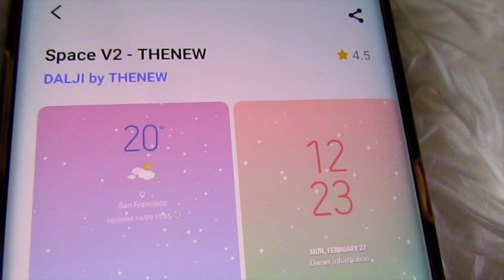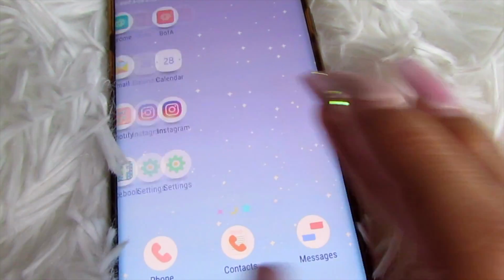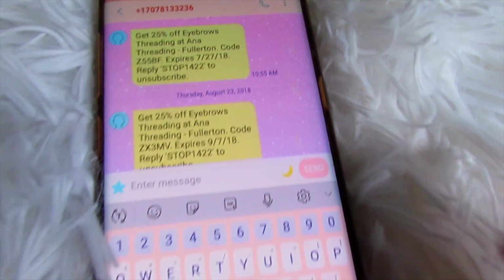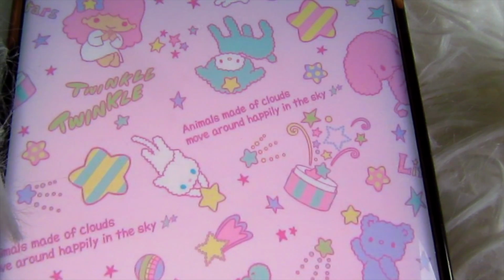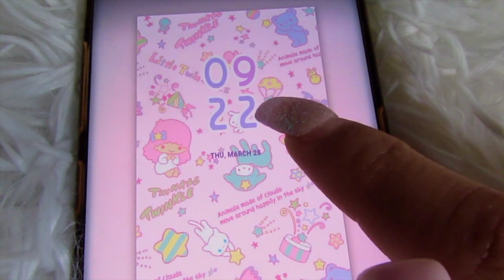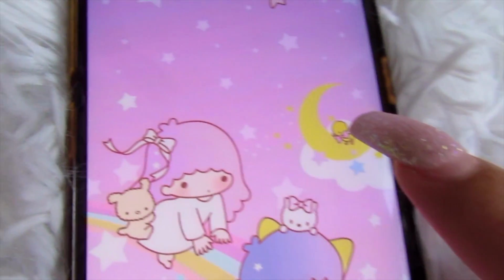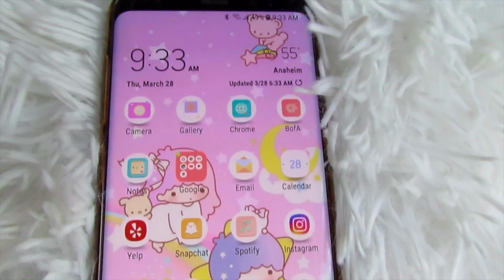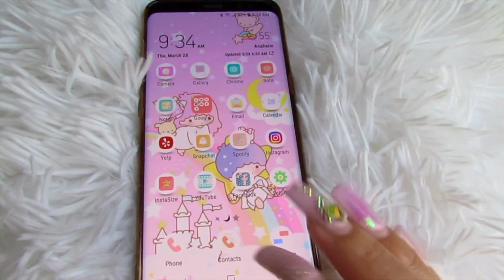💖 HOW TO MAKE YOUR PHONE CUTE! PHONE THEME! 💖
Hey guys in this video I show you a really cute theme for your phone. This theme is really nice and I love it. This is a free wallpaper and free phone theme. I show you how to make your phone cute! I love my Samsung galaxy s8 phone themes! Enjoy!! XOXO